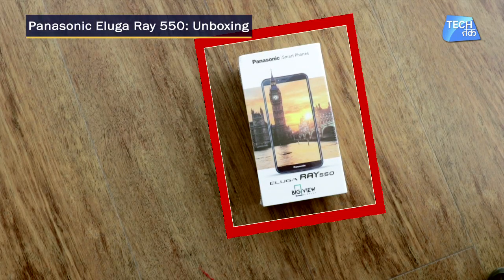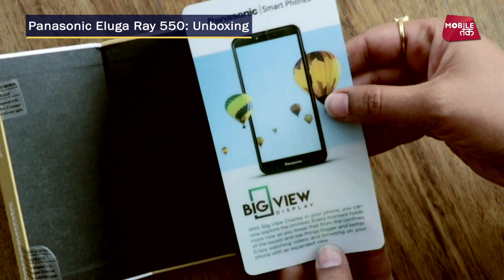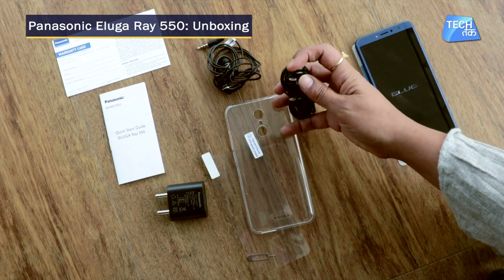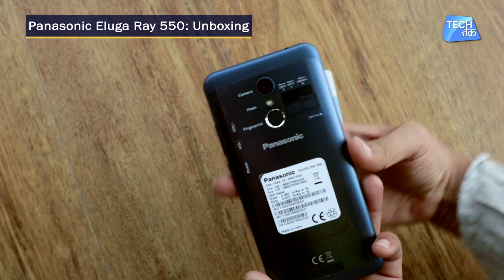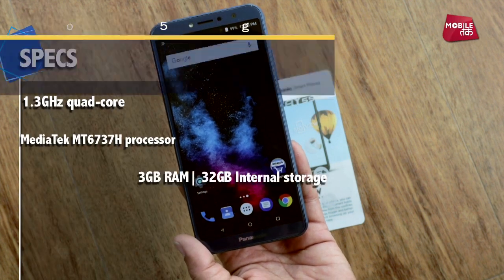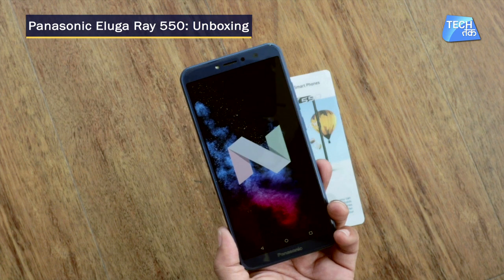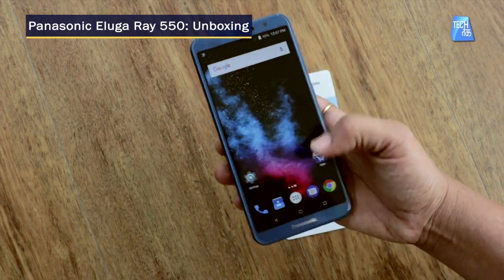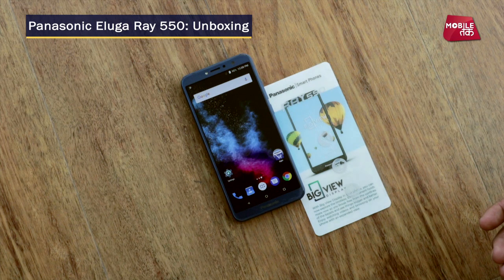Panasonic Eluga RAY 550: Unboxing | Tech Tak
Panasonic Eluga Ray 550 smartphone was launched in April 2018. The phone comes with a 5.70-inch touchscreen display with a resolution of 720 pixels by 1440 pixels.

The Panasonic Eluga Ray 550 is powered by 1.3GHz quad-core MediaTek MT6737H processor and it comes with 3GB of RAM. The phone packs 32GB of internal storage that can be expanded up to 128GB via a microSD card. As far as the cameras are concerned, the Panasonic Eluga Ray 550 packs a 13-megapixel primary camera on the rear and a 8-megapixel front shooter for selfies.

The Panasonic Eluga Ray 550 runs Android 7.0 and is powered by a 3250mAh. It measures 152.50 x 73.30 x 8.50 (height x width x thickness) and weigh 152.00 grams.

The Panasonic Eluga Ray 550 is a dual SIM (GSM and GSM) smartphone that accepts Nano-SIM and Nano-SIM. Connectivity options include Wi-Fi, Bluetooth, FM, 3G and 4G .

The price of Panasonic Eluga RAY 550 is 8,999/- only. And its available online and offline as well.